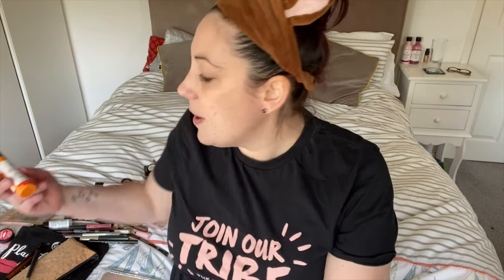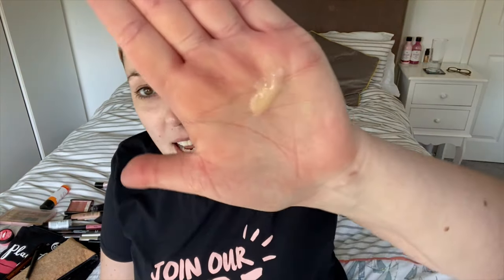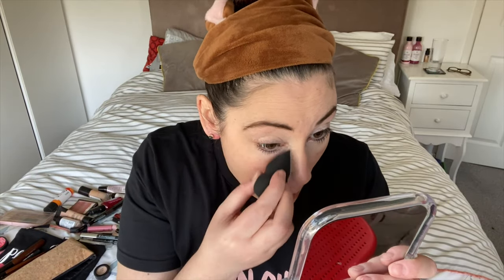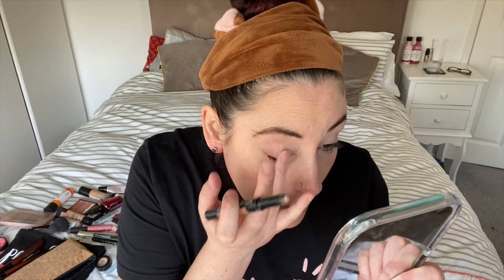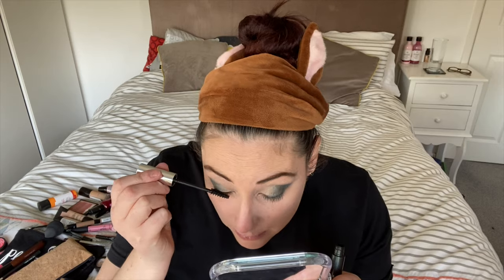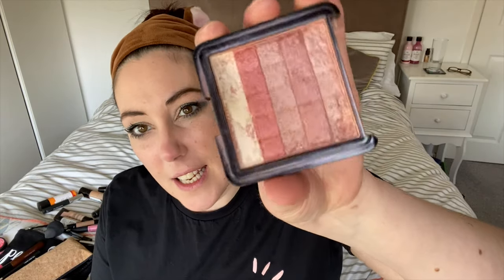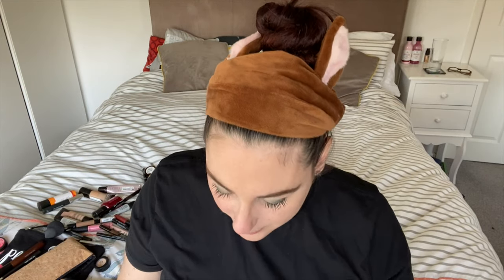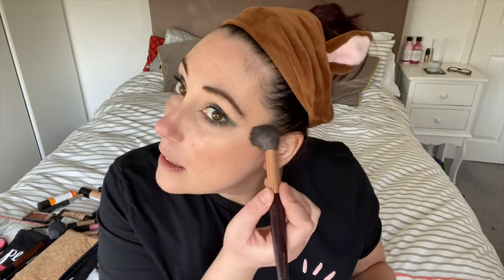SMOKEY GREEN EYES/PAINT IN COLOUR/THE BODY SHOP/THE ORGANIC YORKSHIRE ROSE/SARAH FISHER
This video shows a stunning smokey green eye look using the 'paint in colour' eye palette & eye sticks from The Body Shop.

I am an independent consultant for TBSAH. I have not being paid to make this video. Opinions are of my own.

Sarah x